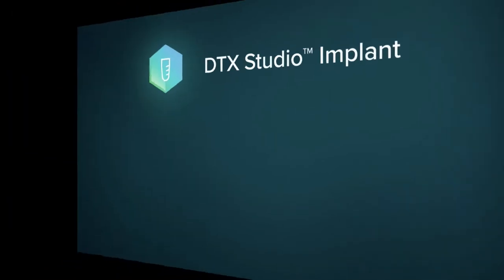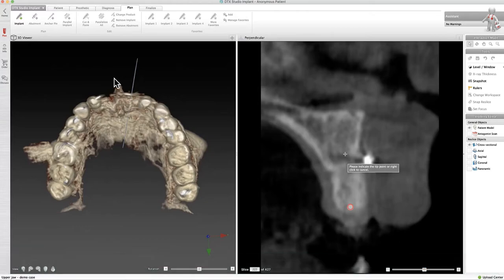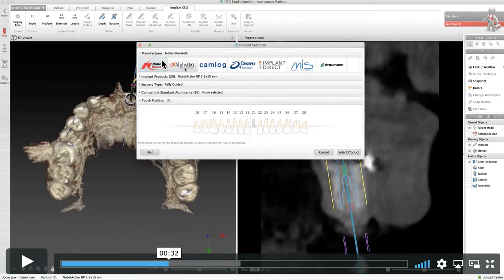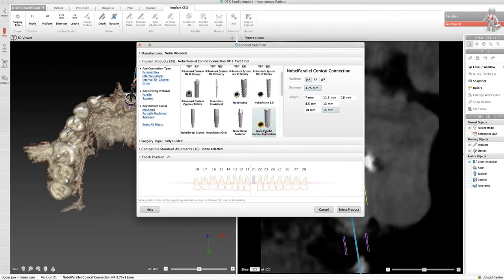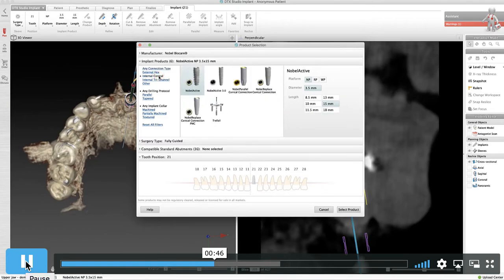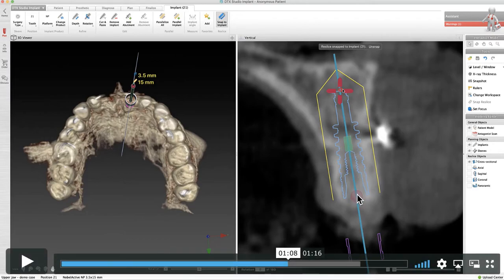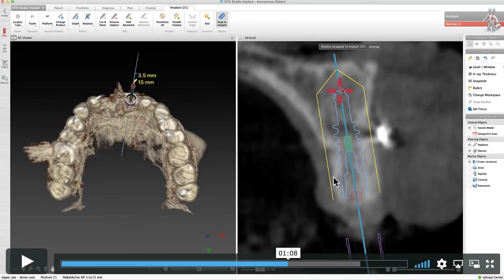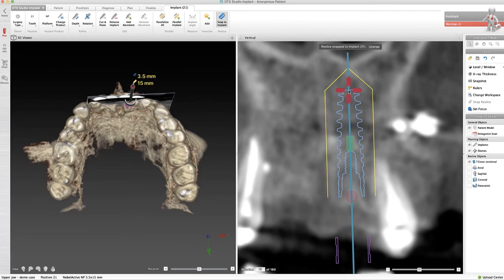Placing a dental implant in DTX Implant Studio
Adding a dental implant in DTX Implant Studio to digitally treatment plan